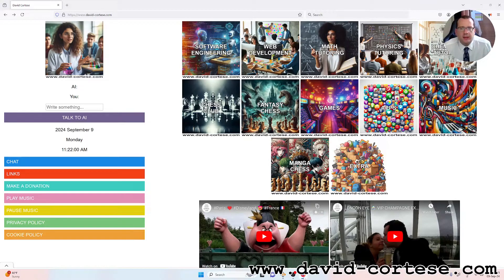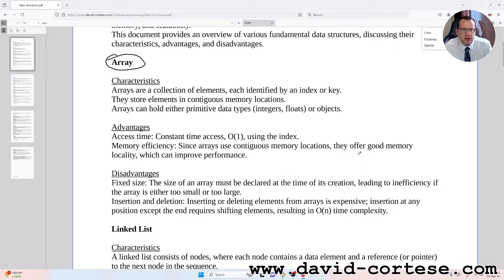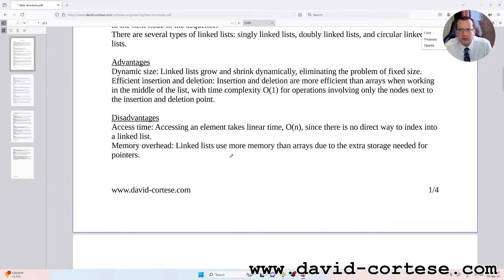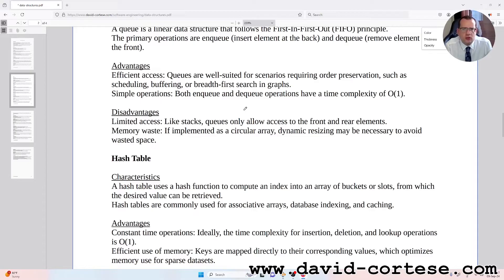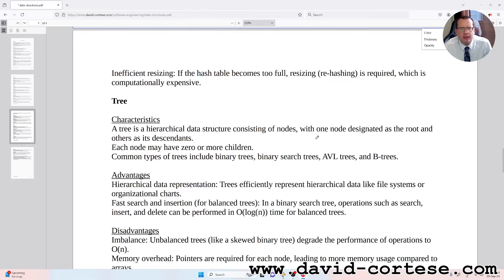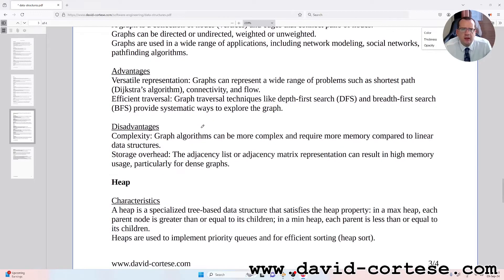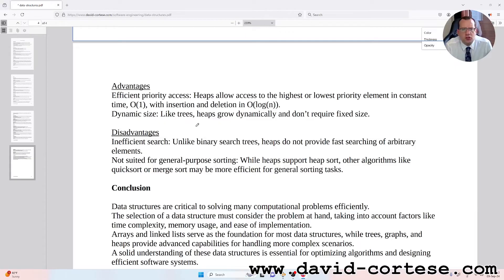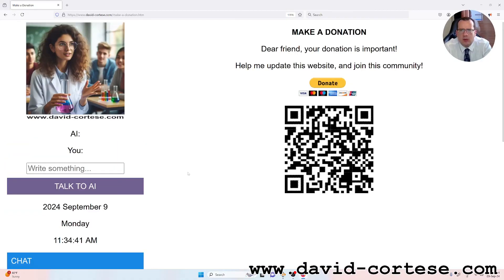SOFTWARE ENGINEERING 🖥️ DATA STRUCTURES